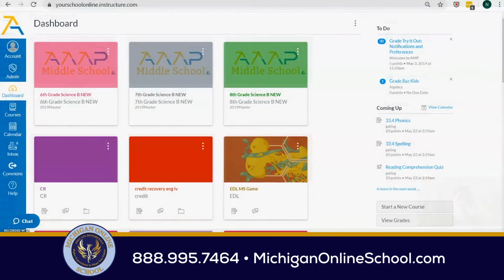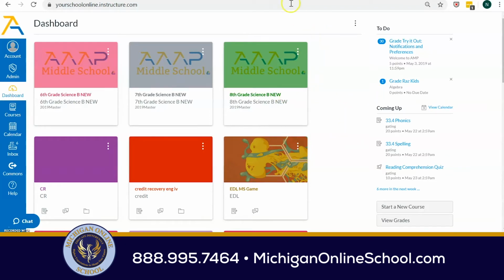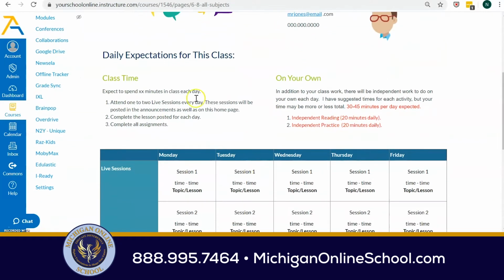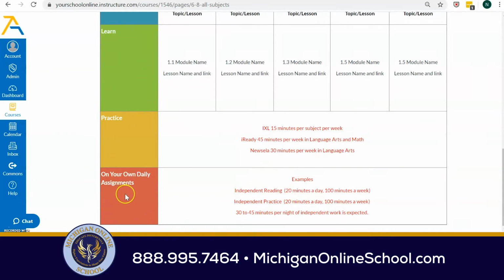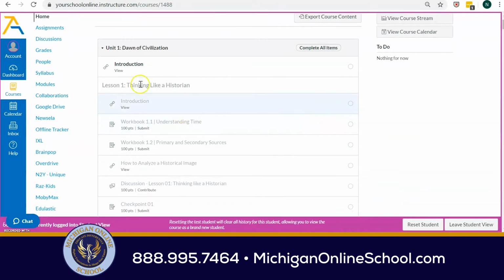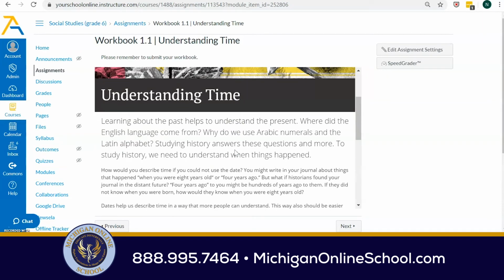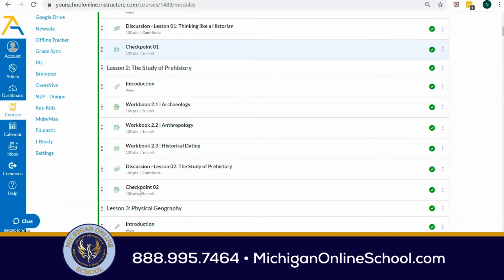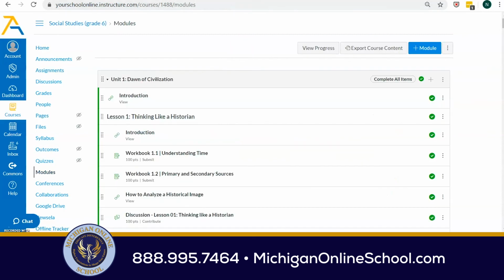Michigan Online School - Online middle school tour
Take a tour of Michigan Online School's Learning Management System! The Accel Management Platform for Education curriculum offers rich and engaging content that has been carefully designed to meet the standards required by states. Students are engaged in a variety of activities and assessments appropriate to the courses being studied, including labs, journals, written assignments, discussions, group and individual projects, formative assessments, objective tests, and written exams.  This tour of the dashboard is a great way to see it in action.